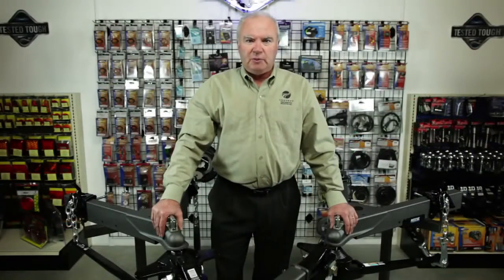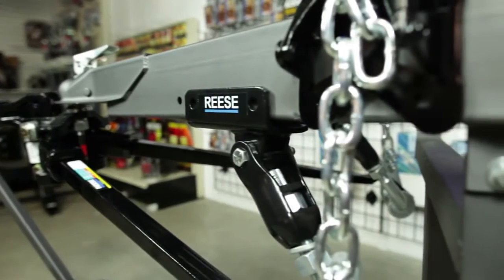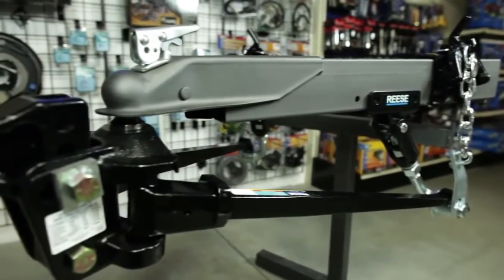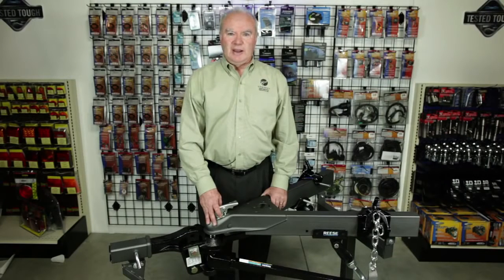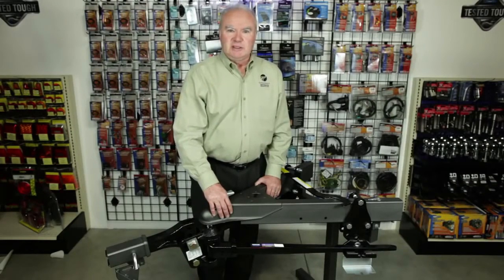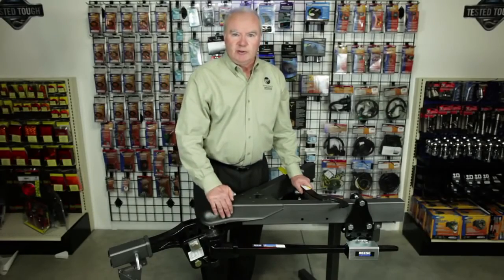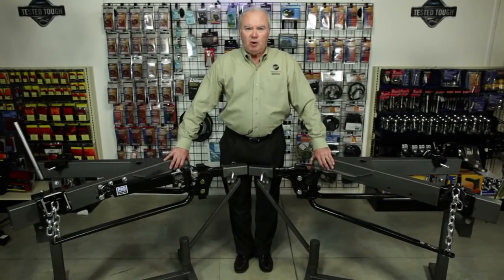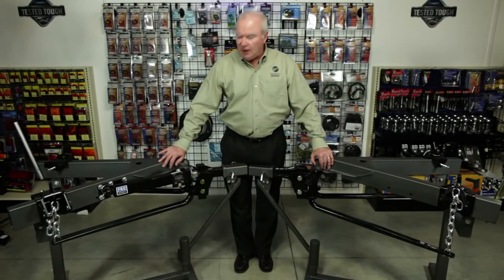Reese and Pro Series Weight Distribution & Sway Control Hitches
Trailer Hitches & Towing

Their features & benefits in this video.